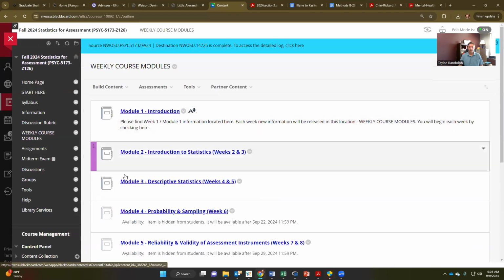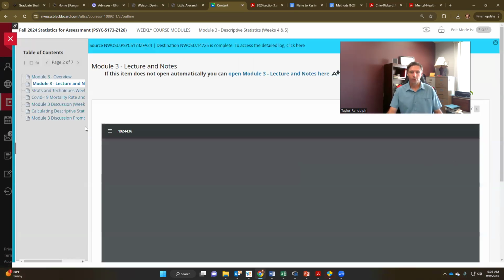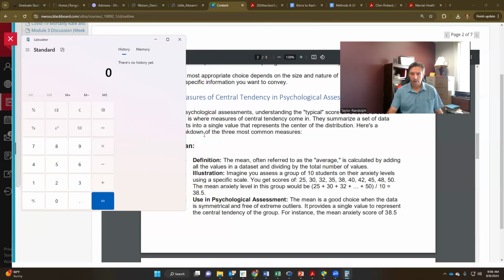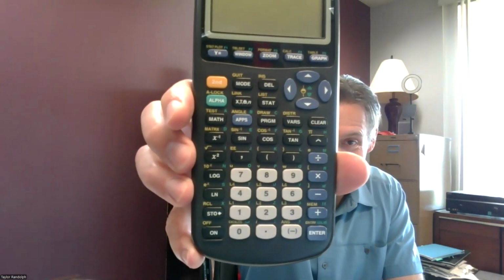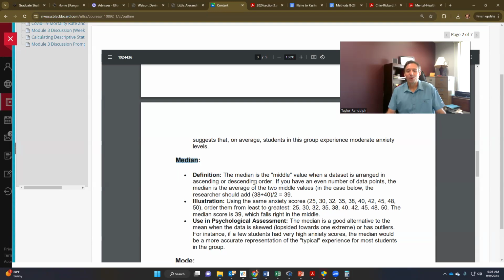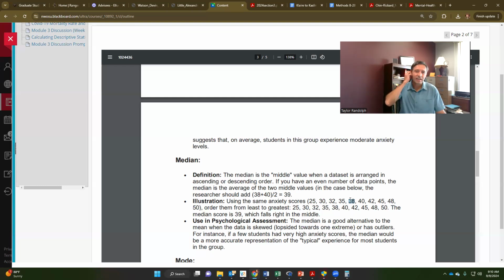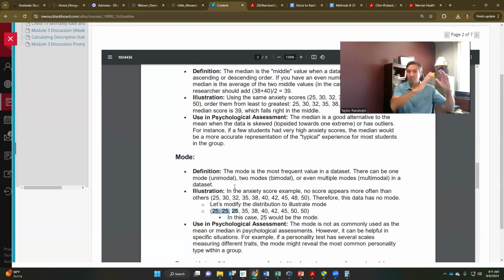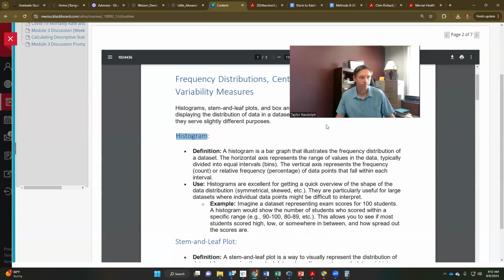Module 3, Week 4